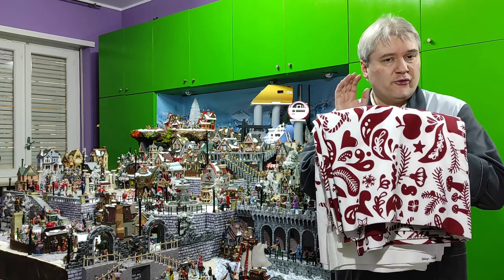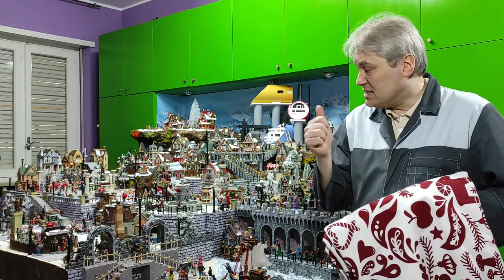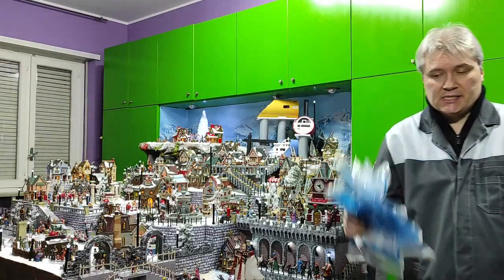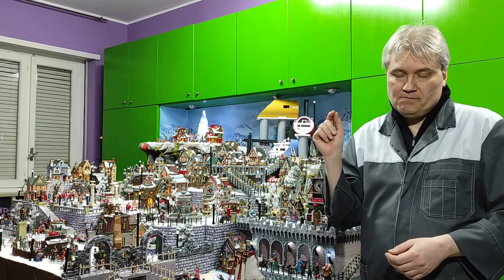Christmas Village Tutorial 2021 - Part 21 P.S.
Christmas Village Tutorial 2021 - Part 21. A new season, a new series, a new Christmas Village.  Step by step  "making of" of my 2021 Christmas Village. Filmed, explained and edited in real time as I go on.
Final Part of 2021 series. Not a goodbye.